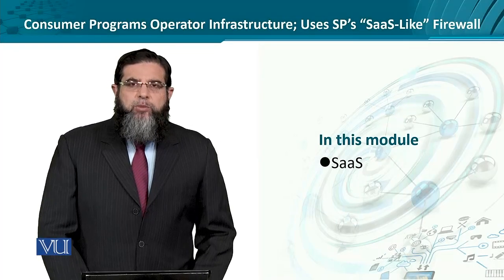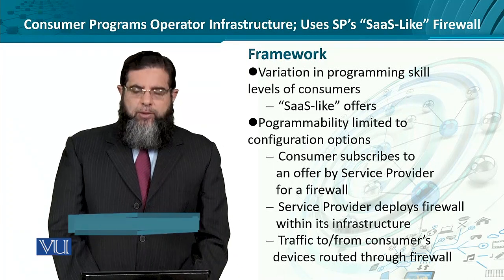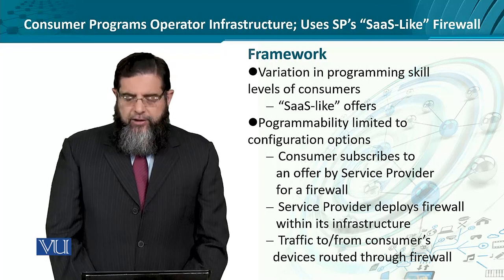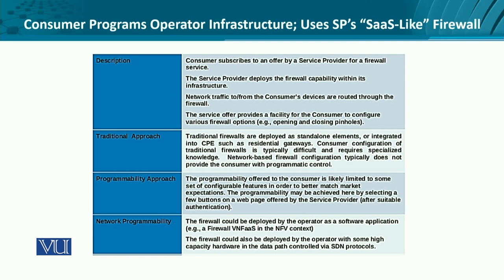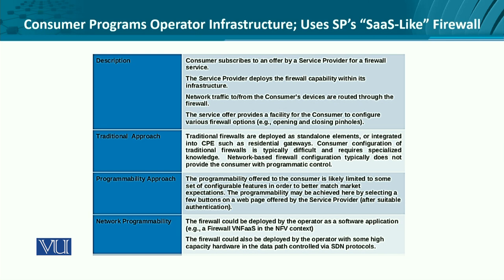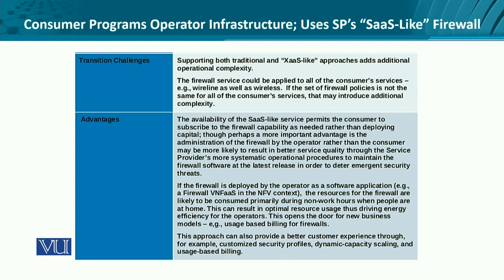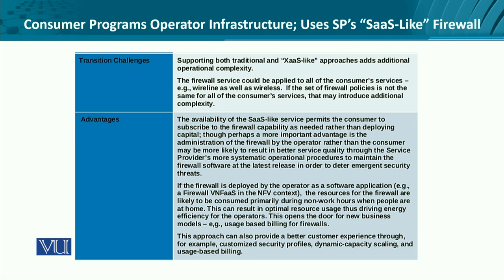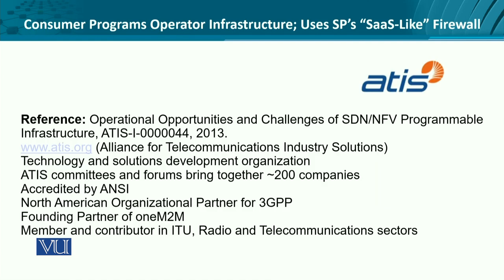Consumer Programs Operator Infrastructure | Data Visualization | CS642_Topic250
Topic250 - Consumer Programs Operator Infrastructure; Uses SP's "SaaS-Like" Firewall,